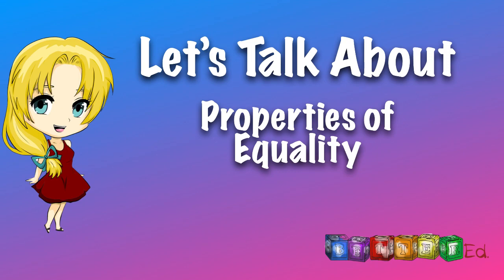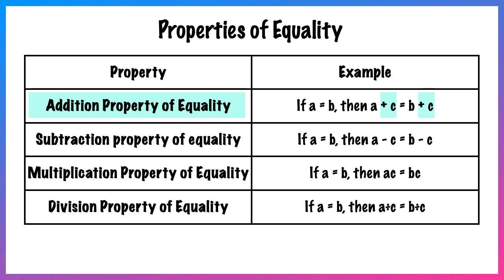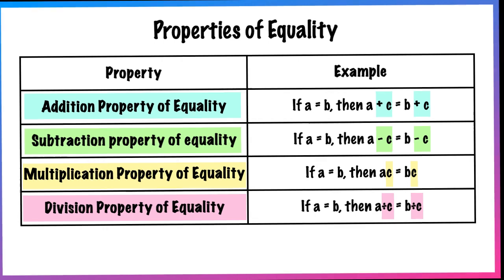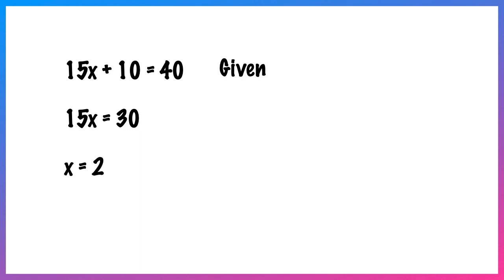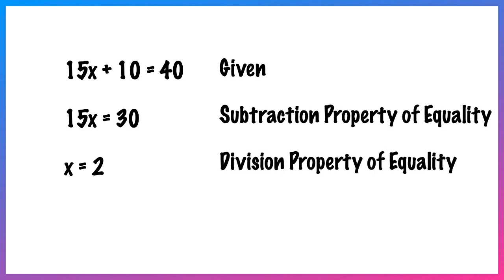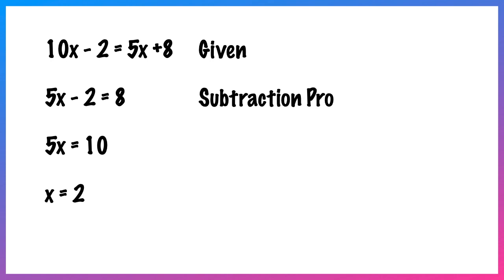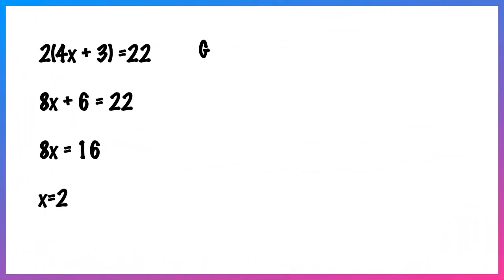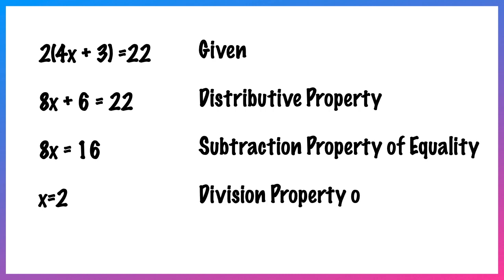Properties of Equality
In this video we are going to look at some of the properties of equality.